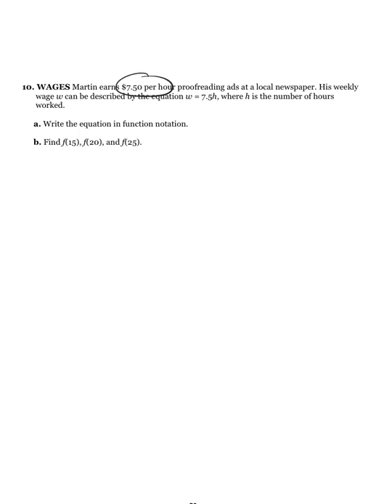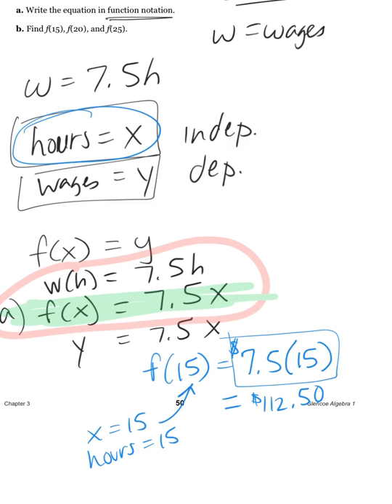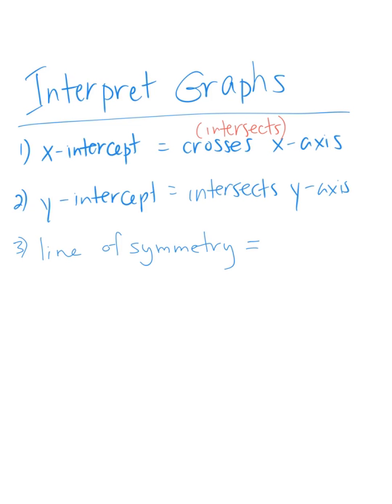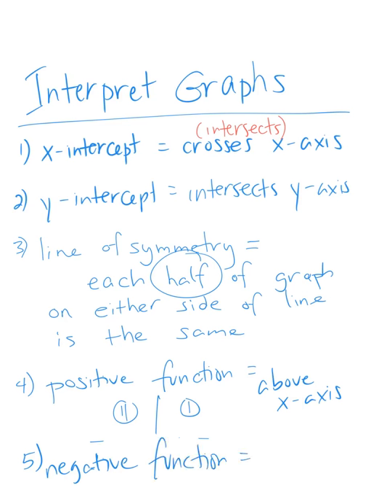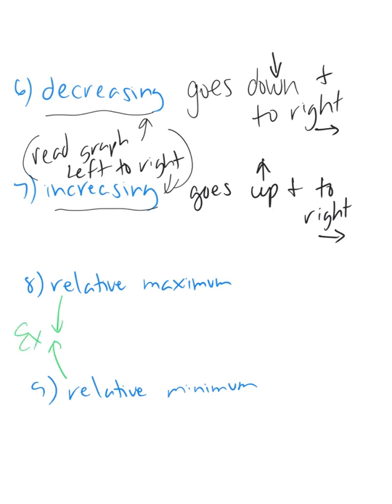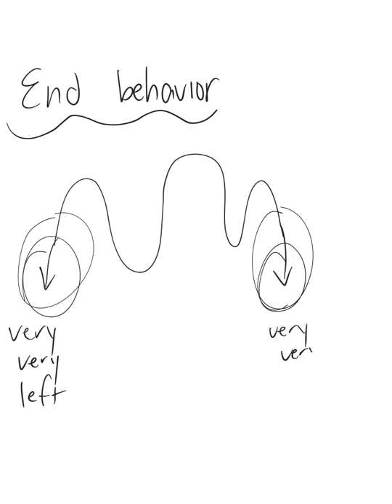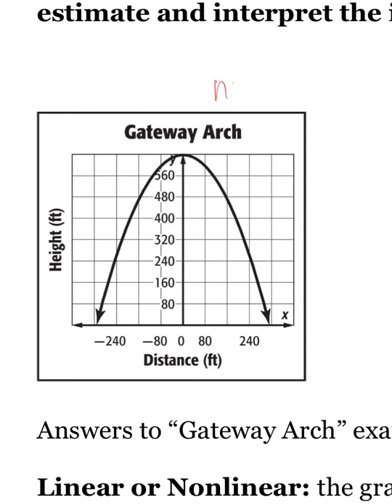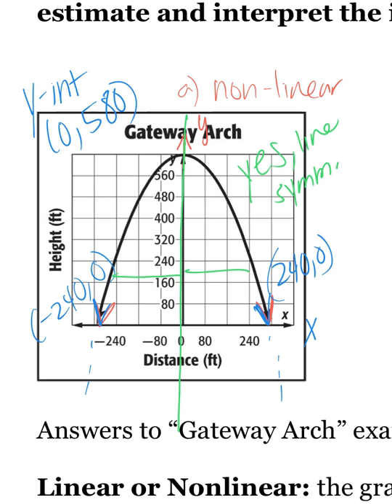9-4 interpret graphs 6th